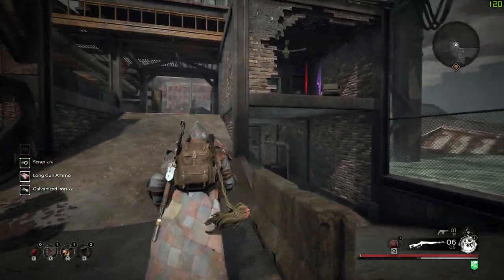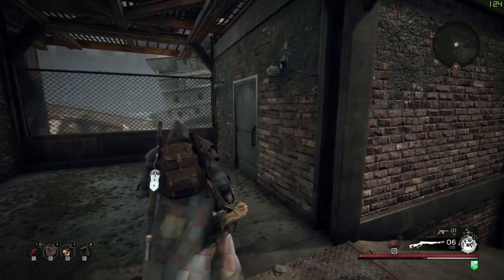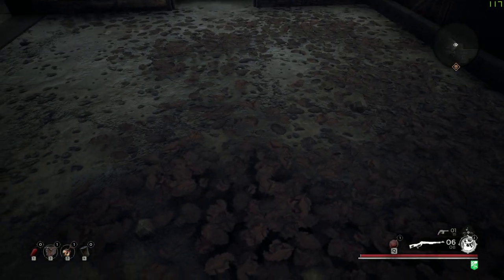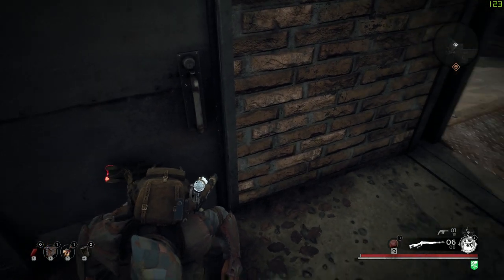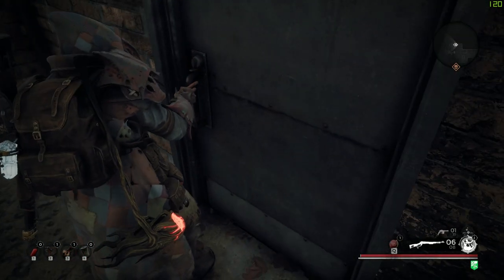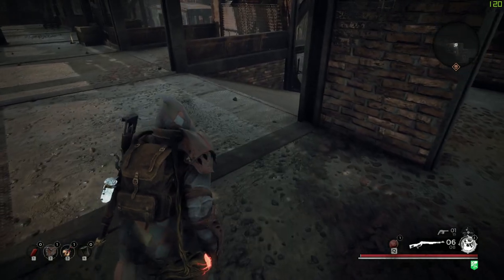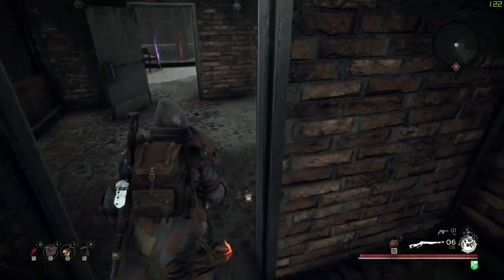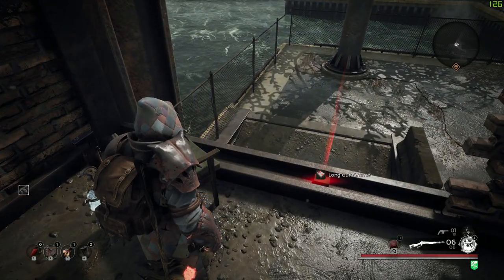Remnant From The Ashes : How to Get Chicago Typewriter With Glitch (Tommy Gun)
A guide on how to get the chicago typewriter in Remnant from the Ashes using a Glitch.  This exploit gets the chicago typewriter even if both Liz die.  The chicago typewriter is located in Land's End on Earth.  It's also known as the tommy gun.